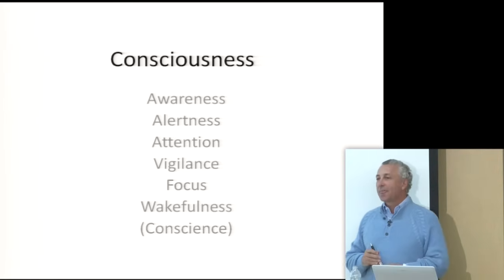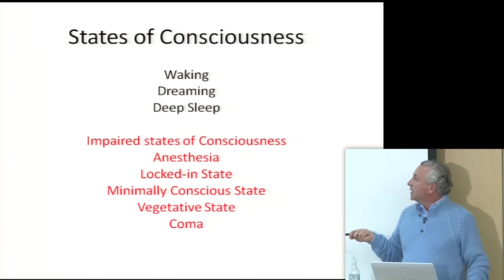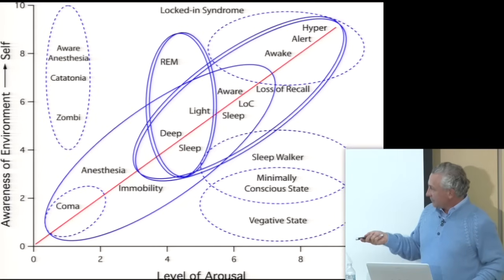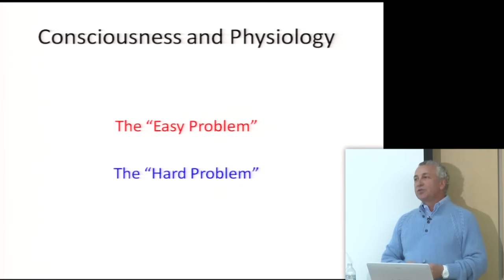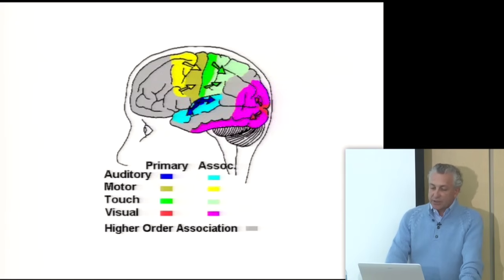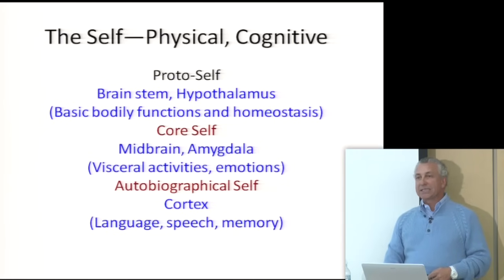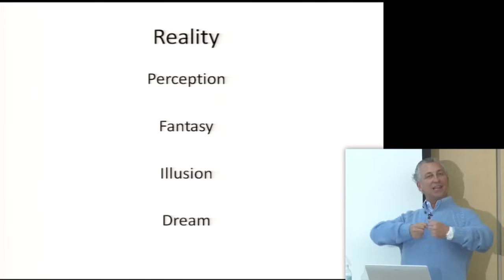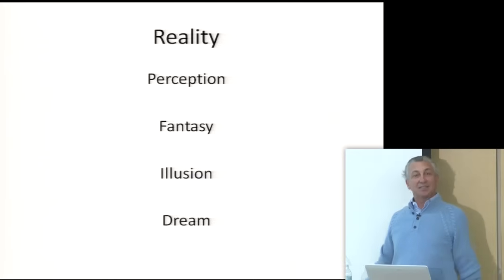Consciousness & Physiology I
Dr. Tony Nader, MD, PhD (MIT, Harvard) reviews scientifically hard and easy problems surrounding consciousness in biology and cognitive science. He proposes that consciousness is primary and only appears as matter.